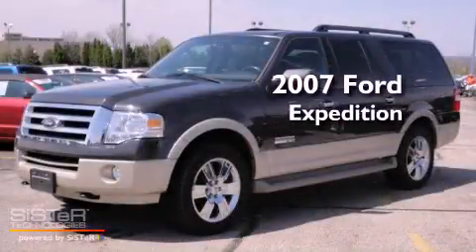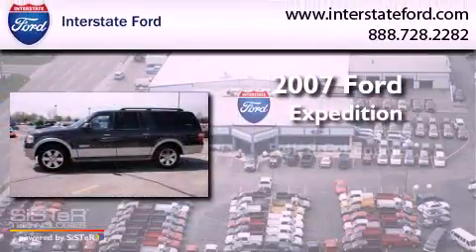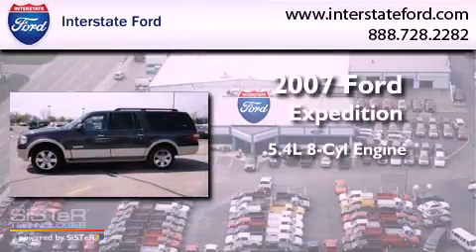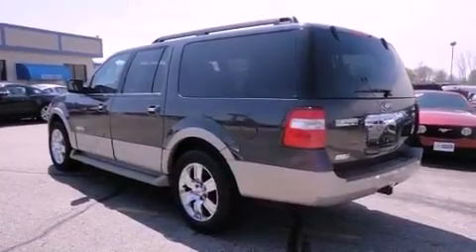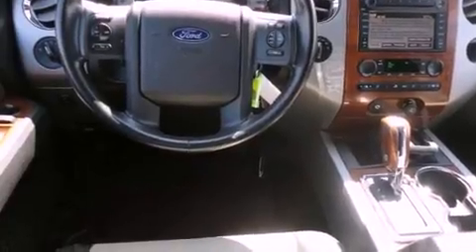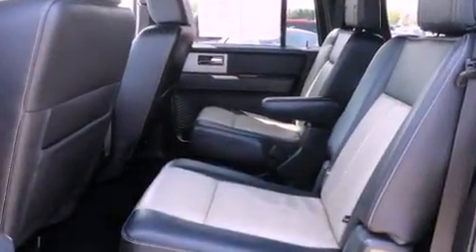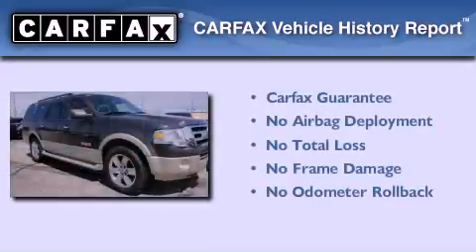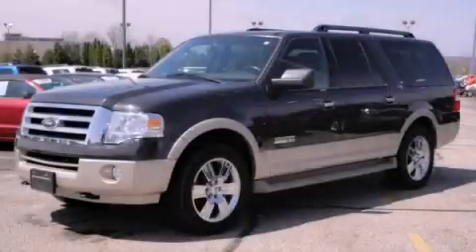2007 Ford Expedition EL Miamisburg OH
Year : 2007
 Make : Ford
 Model : Expedition EL
 Engine : 5.4L 8 Cyl. Fuel Injected
 Trans . : 6 Speed Automatic
 Exterior : Black Clearcoat
 Miles : 64,935

 Stock : 9692BT

 2007 Ford Expedition EL Miamisburg OH